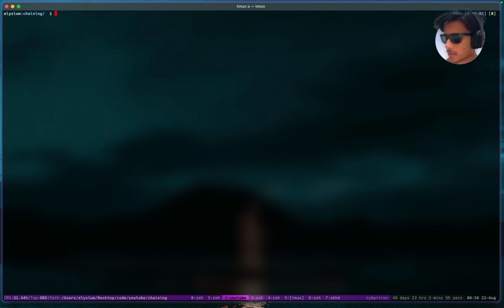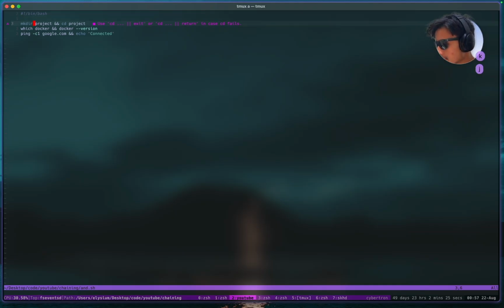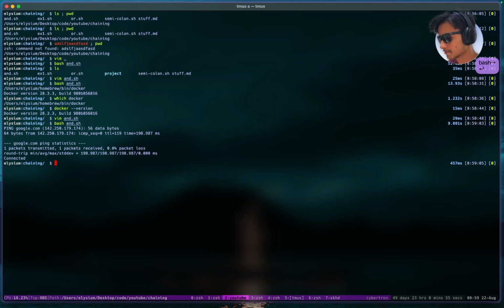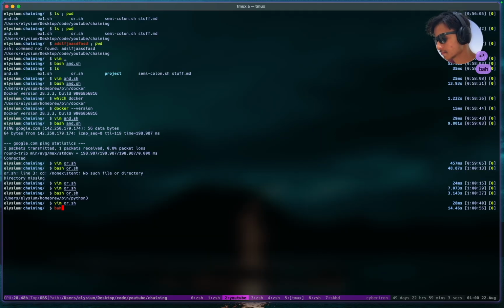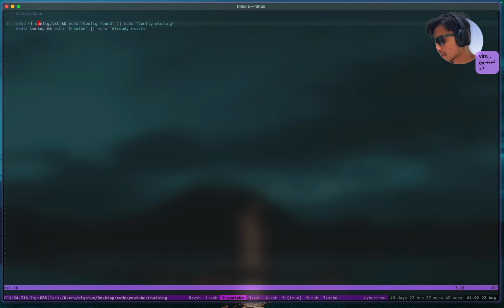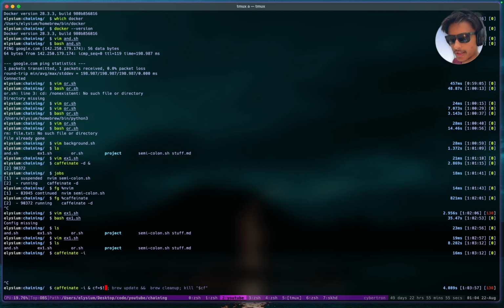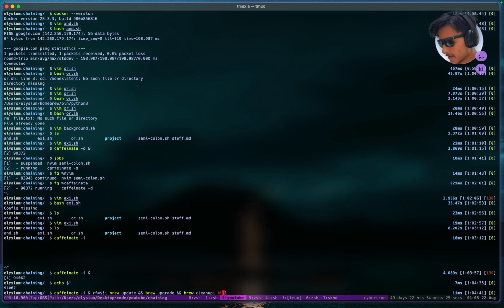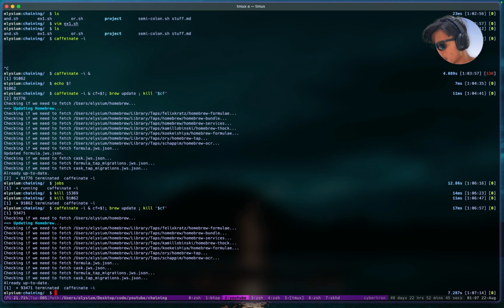Stop Running Commands One by One: Chain Multiple Commands the Right Way